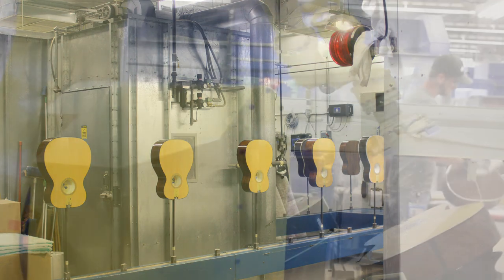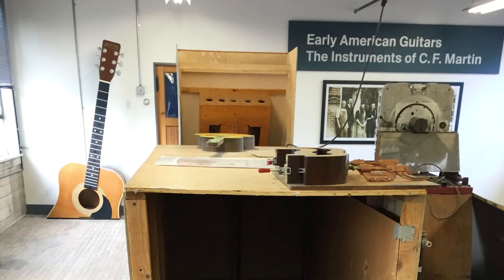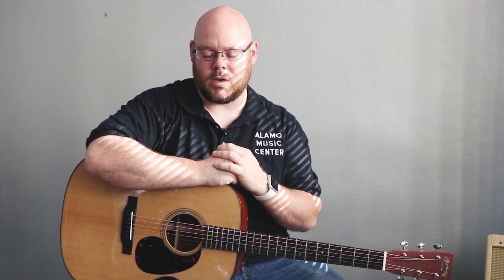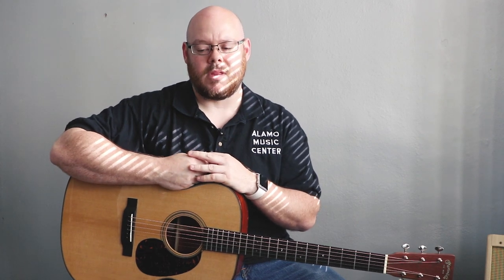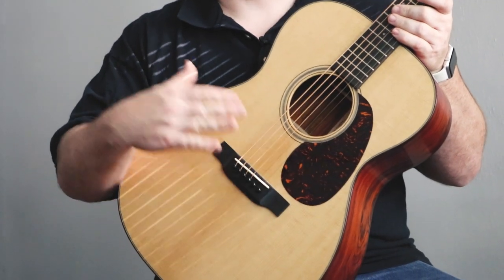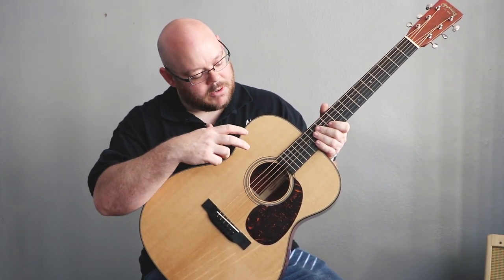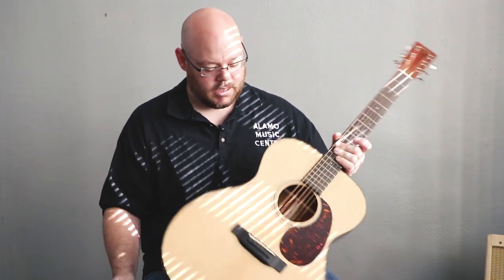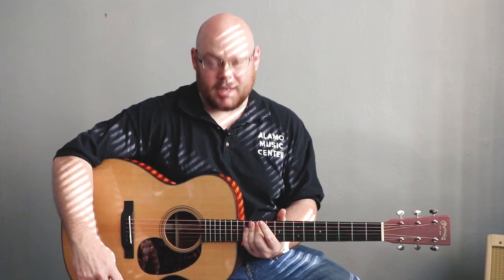Martin Custom Shop 000-14F Cocobolo Acoustic Guitar Demo & Review + Factory Tour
From San Antonio, TX to Nazareth, PA! We loved our trip to C.F. Martin and we loved designing our Custom Shop 000-14F Cocobolo Acoustic Guitar. Take a sneak peak into some of their facilities, craftsmanship, and history that has been the cornerstone of acoustic guitar design since 1833. Stick around to see how it all comes together for this special vintage inspired, but accommodating to the modern player, custom guitar.

**Review begins at 4:23

🎵 Call toll-free:
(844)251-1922